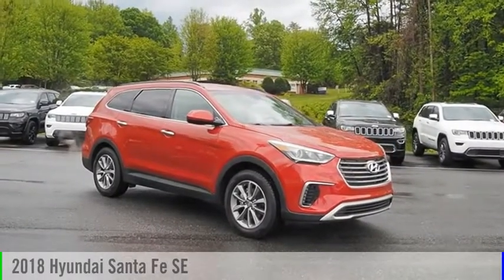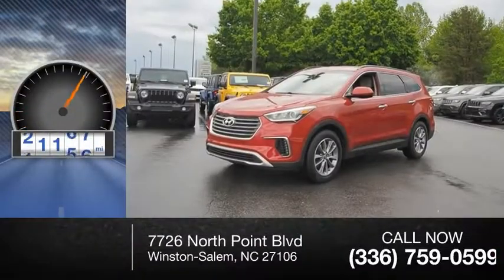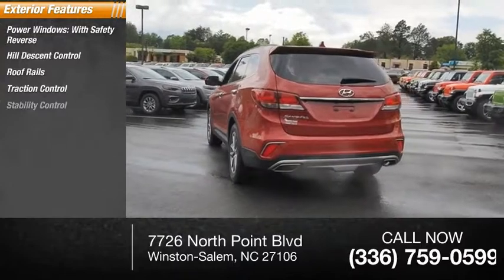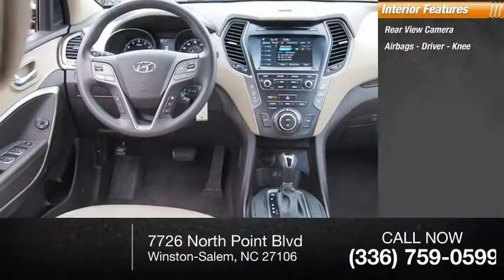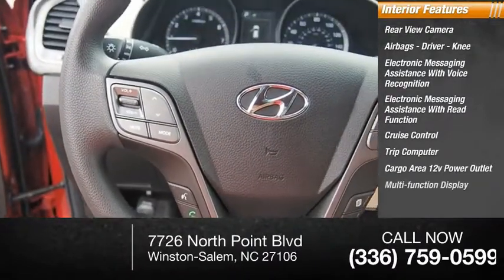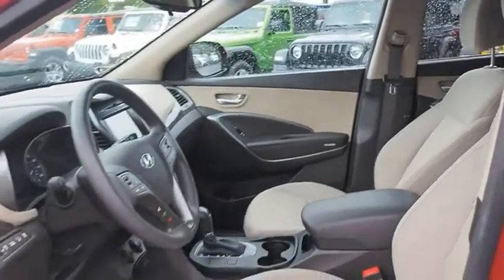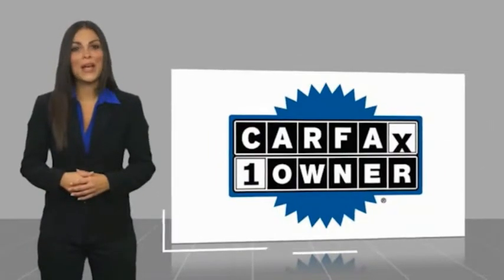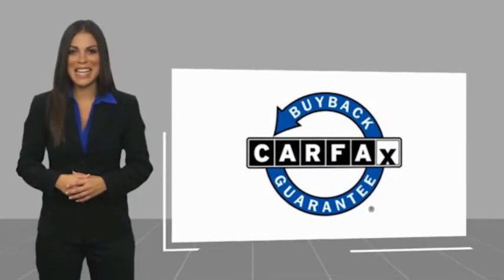2018 Hyundai Santa Fe Winston-Salem NC P9496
2018 Hyundai Santa Fe SE

Thank you for viewing our Pre-owned 2018 Hyundai Santa Fe SE in Regal Red Pearl with Beige interior! The Santa Fe is a great choice! This beautiful Santa Fe is in great condition and comes well-equipped with a 6 Cylinder Engine, Automatic Transmission and 21,115 Miles. Popular equipment includes Roof Rack, Stability Control, Cruise Control, and Traction Control! Rest assured! All of North Point's pre-owned vehicles are researched and priced regularly using LIVE MARKET PRICING TECHNOLOGY to ensure that you always receive the best overall market value. Visit us online at NorthPointCJD DOT com!